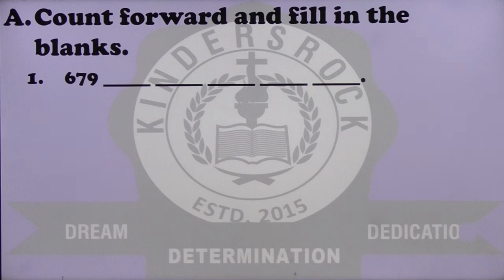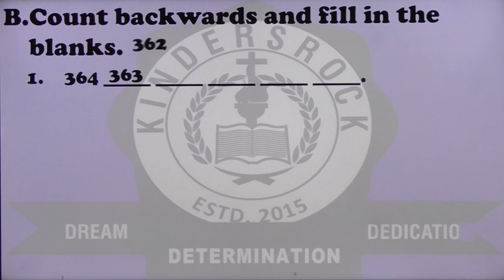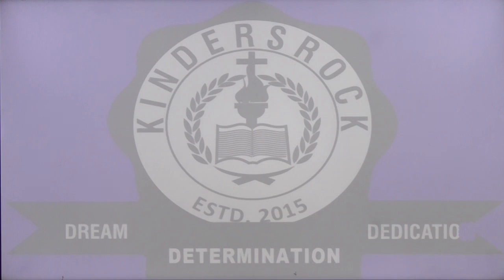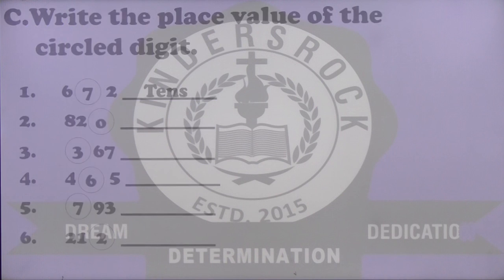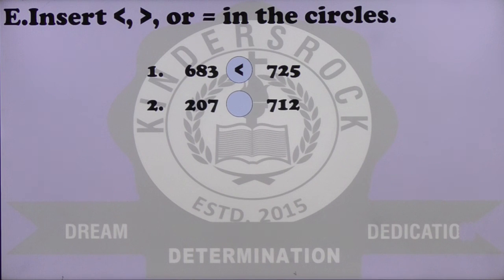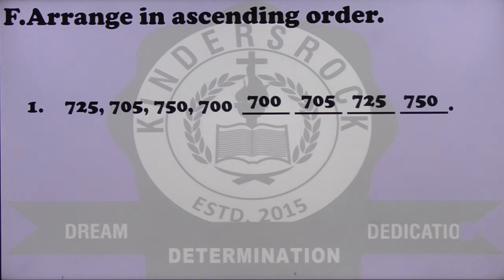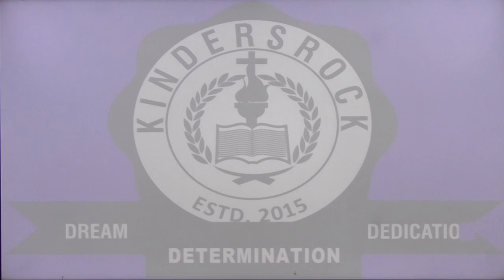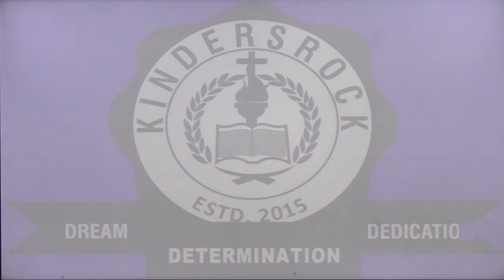Kinder's Rock Class-3 Math Lesson 1 Numbers and Numeration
Class-3 Math Lesson 1 Numbers and Numeration
By:Eappen Pulickal (Director)
      Jeny eappen (Principal)
      Rejoy Eapen (Musician)